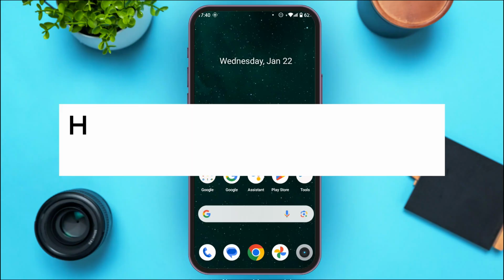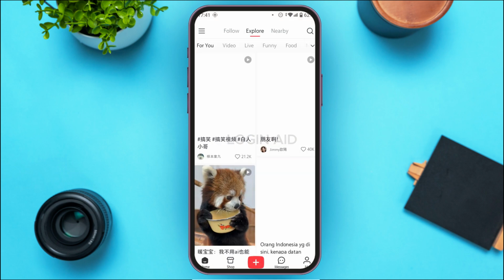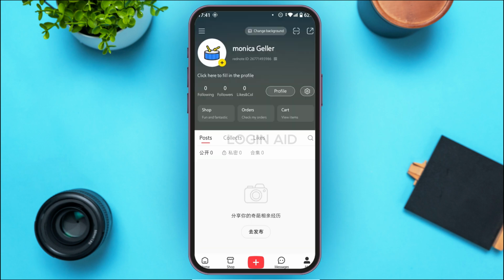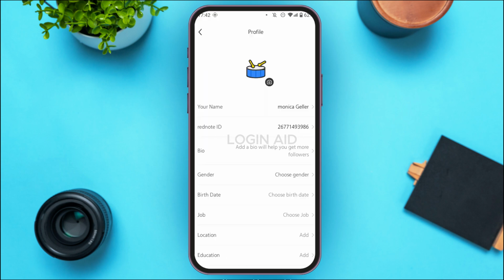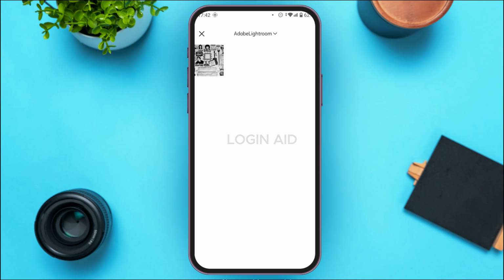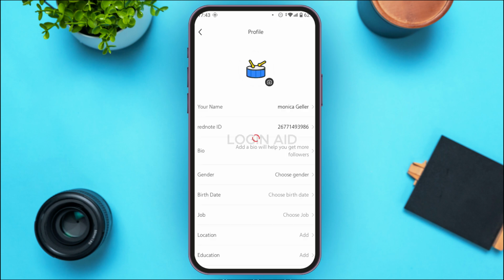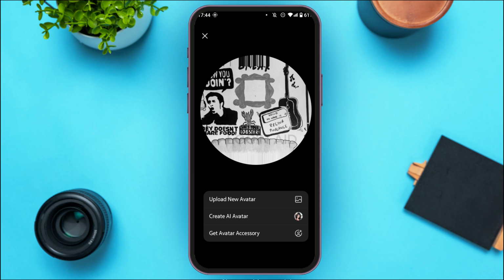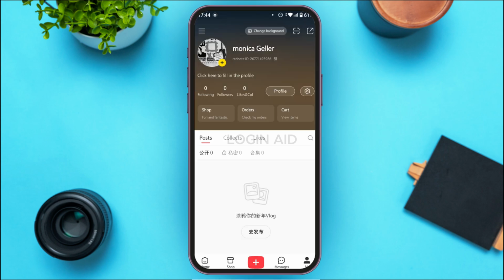How To Change Profile Picture In RedNote App 2025 | Update Your RedNote Profile Photo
Updating your profile picture on RedNote is quick and simple! Watch this video to learn how to change your profile image step by step and give your account a fresh new look. Keep your profile updated to stand out in the RedNote community!